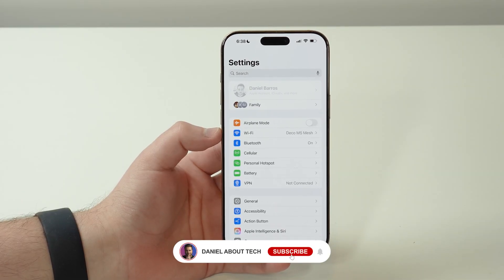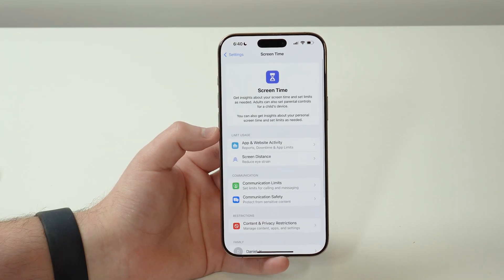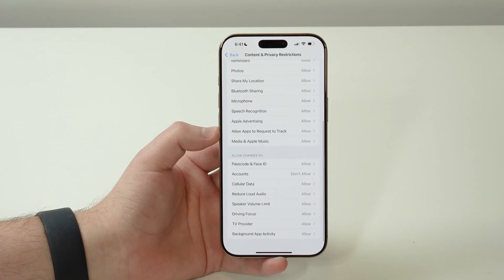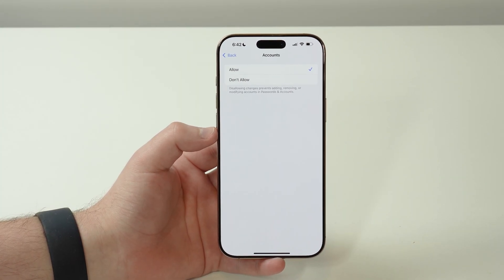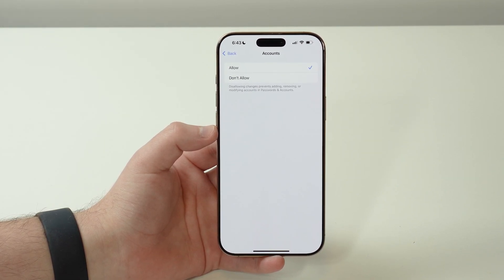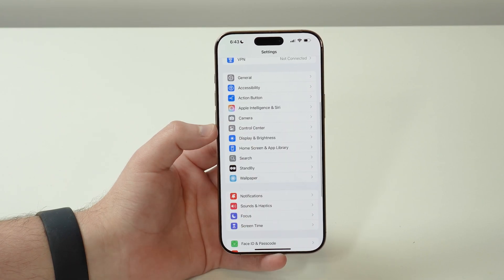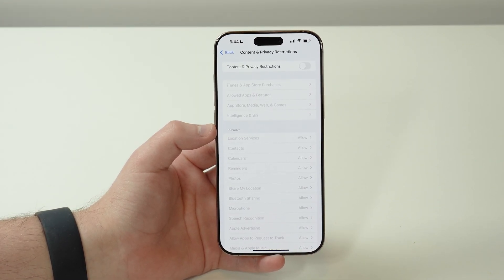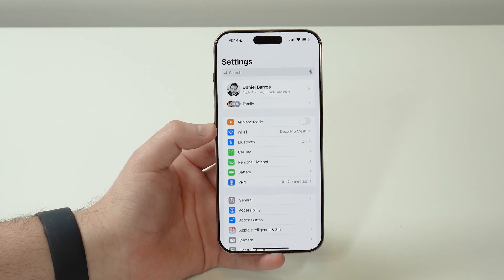How To Fix Apple Account Settings Grayed Out!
iPhone Security Settings You MUST CHANGE!

In this video I show you step by step how to fix a very common and annoying problem: grayed out Apple ID (or Apple Account) Settings. It all has to do with your Screen Time Restrictions. If you have them set as "don't allow" for your accounts, you won't be able to tap and have access to your Apple Account Settings. In this video I teach you how to fix that in a few easy steps! Hope U Enjoy!